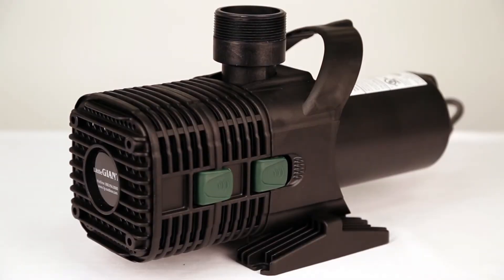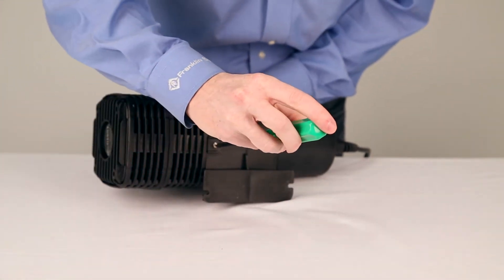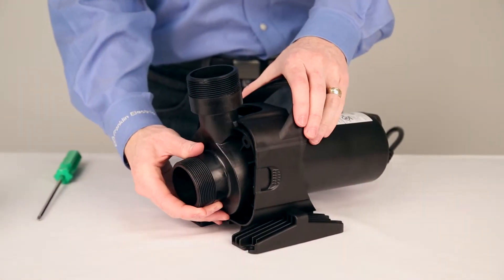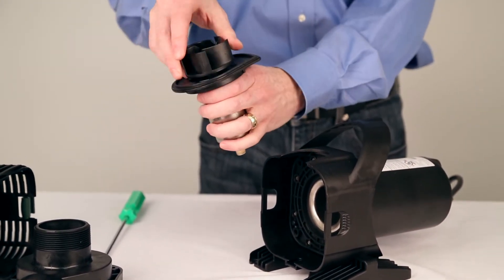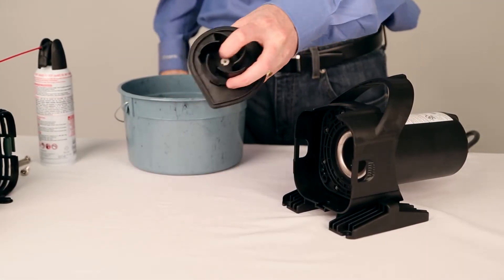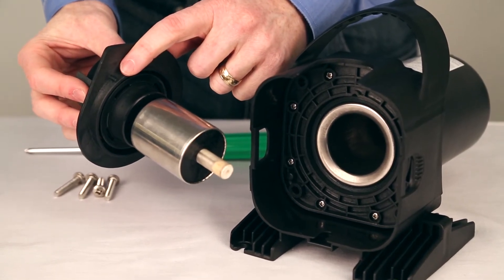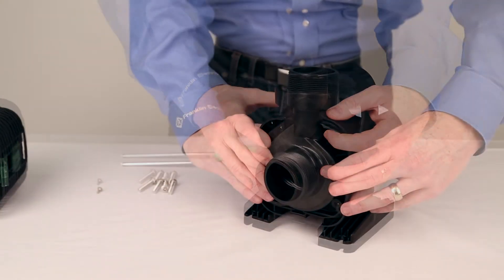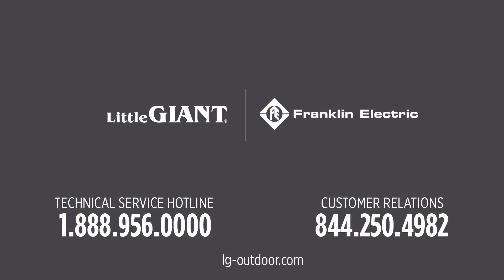Volute and Impeller Maintenance on F-Series Pumps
Simple maintenance on the volute and impeller of your Little Giant F-Series Pump can maximize its performance in just a few minutes. This video will take you through each step. We recommend doing this once per year.